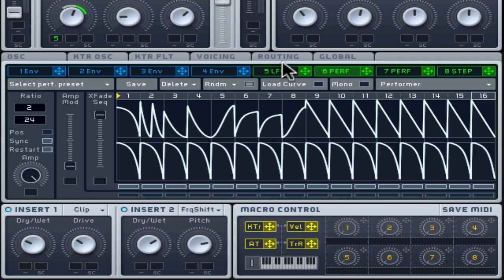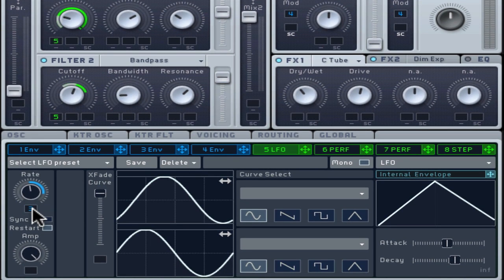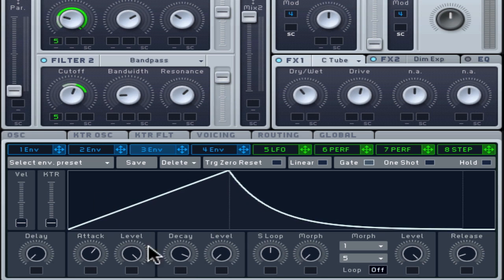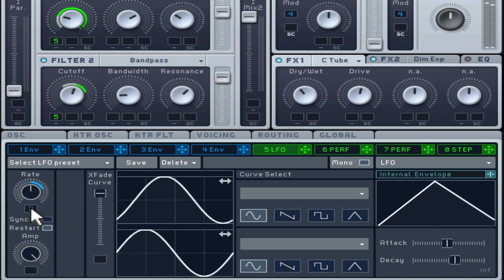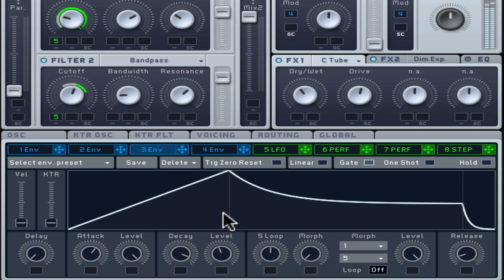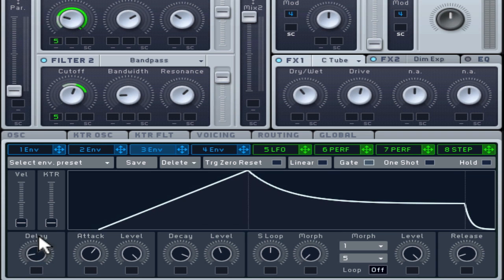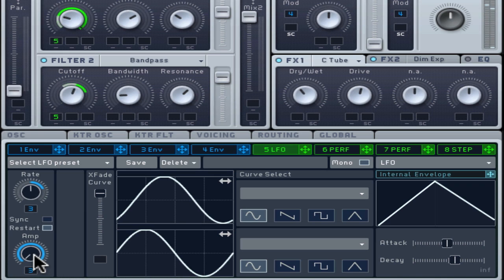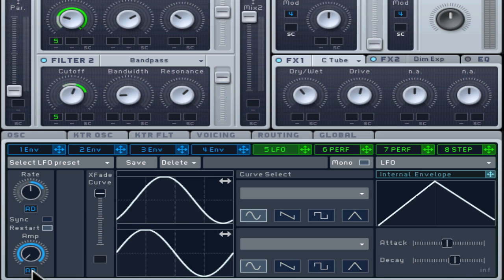(8 of 13) TSTs Dubstep bass tutorial workshop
Video 8: Modulating the modulator

This Dubstep bass workshop utilises Native instruments 'Massive' synthesiser and Ableton Live 8 to teach you many useful techniques to create strong and contrasting bass tones.

Video 1: Intro & promotion video (2:30)
Video 2: Getting started (2:26)
Video 3: Setting the tone with Oscillators, Amp ADSR & the Modulation oscillator (8:15)
Video 4: Voicing and pitch options (5:55)
Video 5: Signal Routing, Filters, Effects and Noise (8:13)
Video 6: Envelope and LFO modulation (7:04)
Video 7: The Performer (2:55)
Video 8: Modulating the modulator (2:53)
Video 9: Automation (3:39)
Video 10: More modulation uses for animated tone (1:45)
Video 11: Creating the sub bass to go with the mid hi bass (6:11)
Video 12: Technique in practice - example one (5:01)
Video 13: Technique in practice - example two (5:20)

They are also donationware so please donate something if you have found this video to be of some educational value.